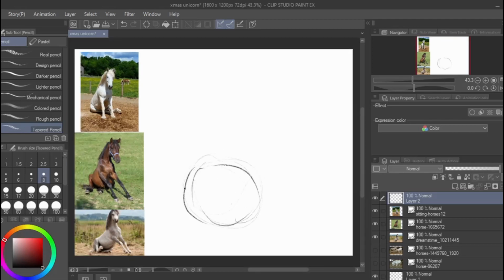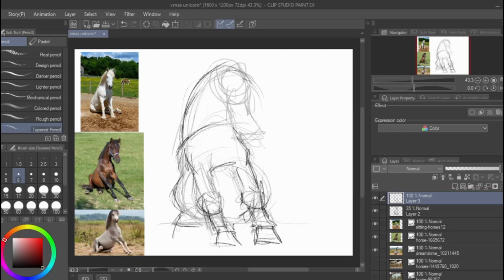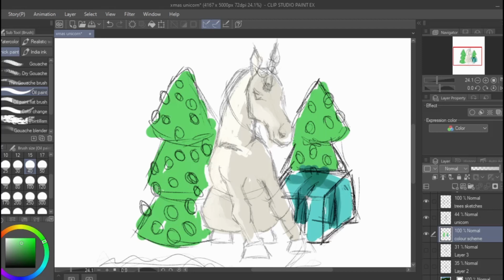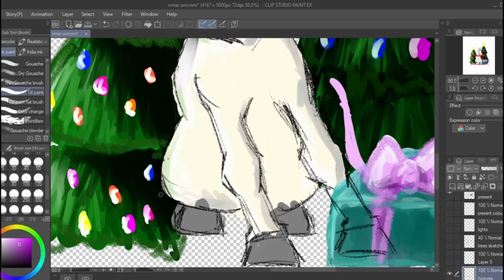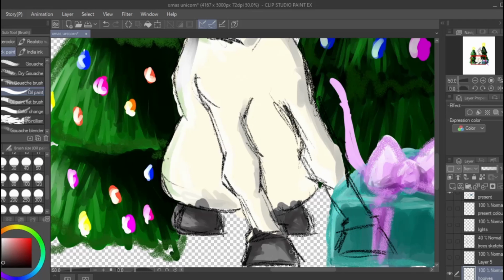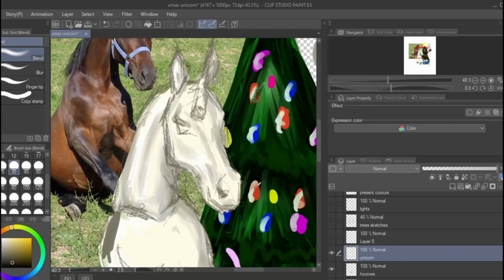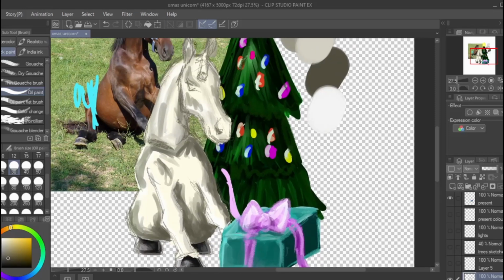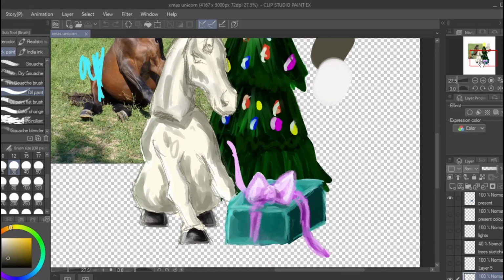Drawing a Digital Christmas Unicorn